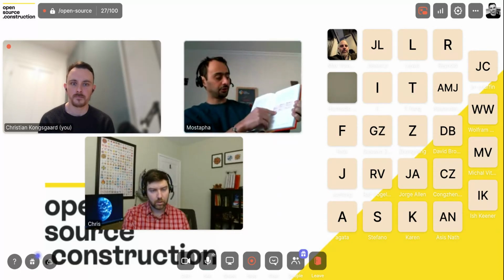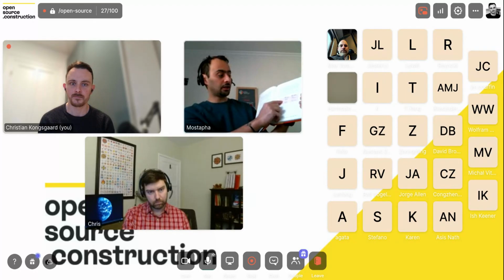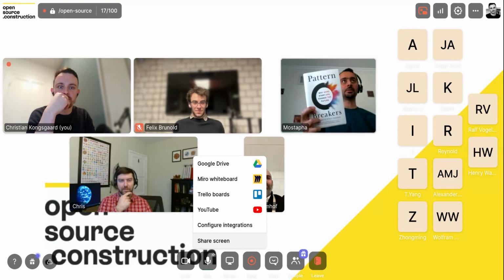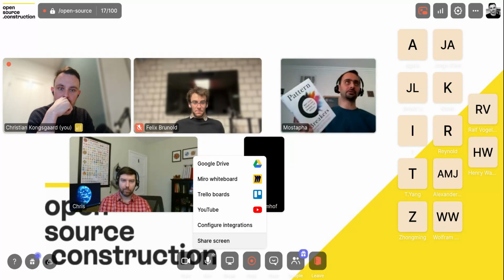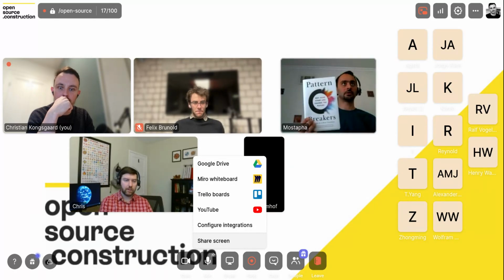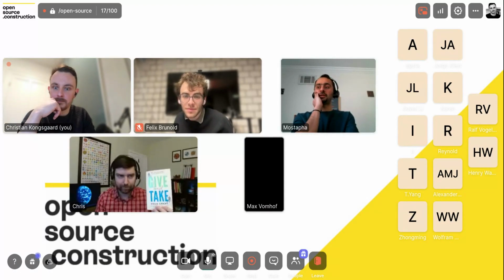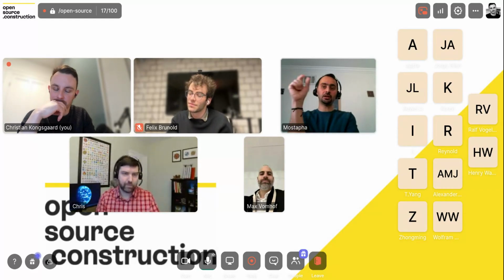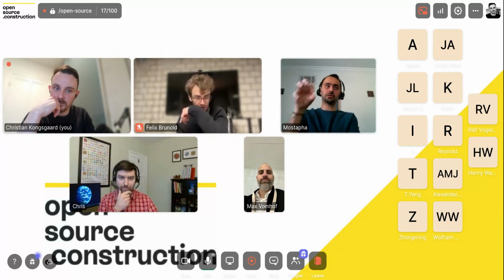Community Standup– Ladybug Tools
This time, we had Mostapha Roudsari and Chris Mackey from Ladybug Tools with us and they gave us tremendous insights into their journey from starting an open source tool to building a company around it.